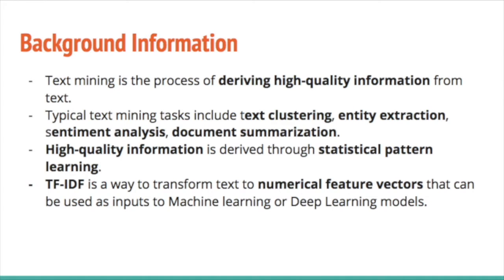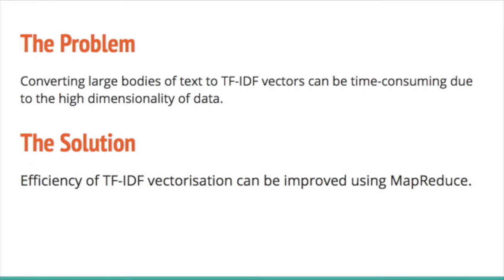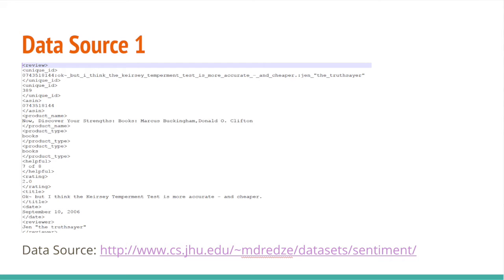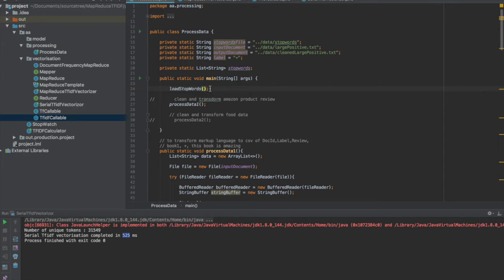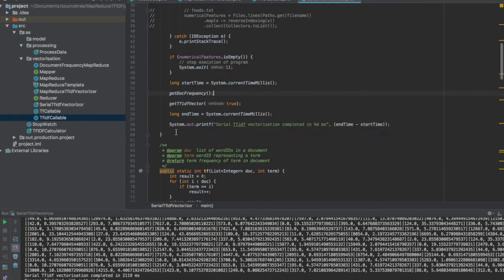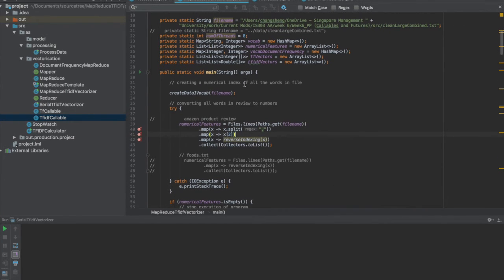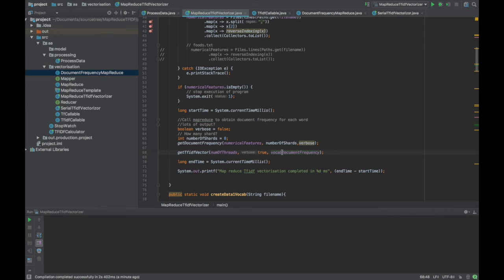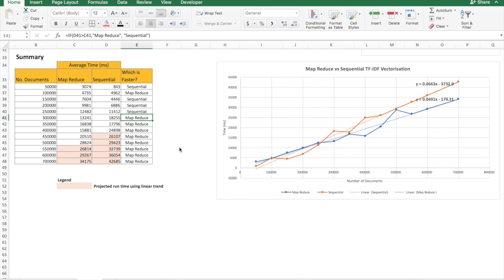IS303: Multithreaded TF-IDF Vectorisation (Team: AA Mining)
Project for IS303 Architectural Analysis.

Topic - Data Analysis (Text Mining)
Feature extraction for text analysis can be time-consuming due to the unstructured nature of text. This project aims to speed up the TF-IDF vectorisation (a method for transforming text into numerical features) by applying the AA concepts we learned. We would be applying MapReduce and callables and evaluating the performance of single-threaded TFIDF vs multithreaded TFIDF.